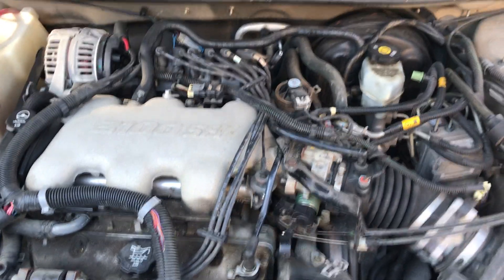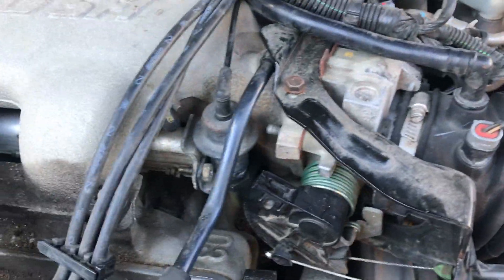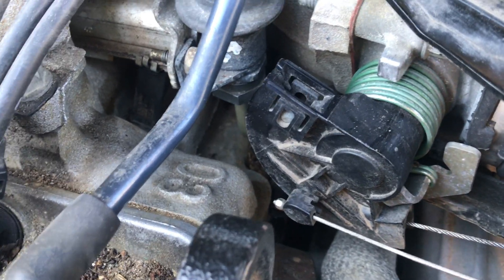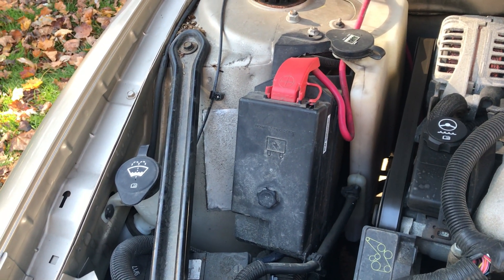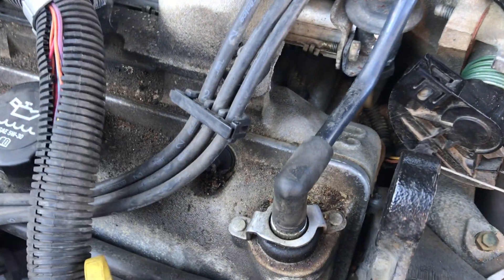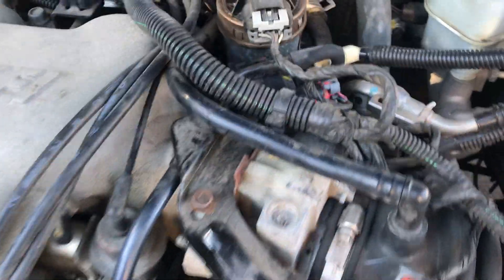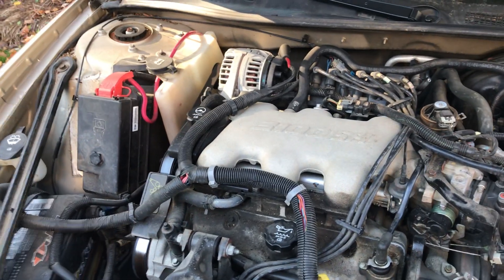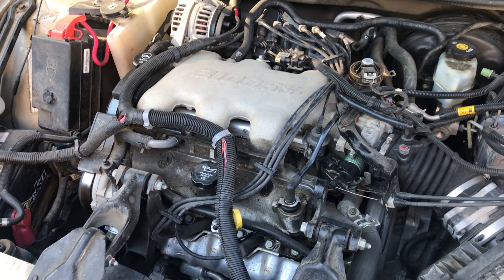2005 Buick century gas pressure valve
If your gas pressure valve starts too leak here is how you fix it